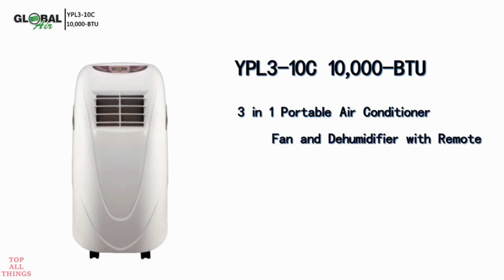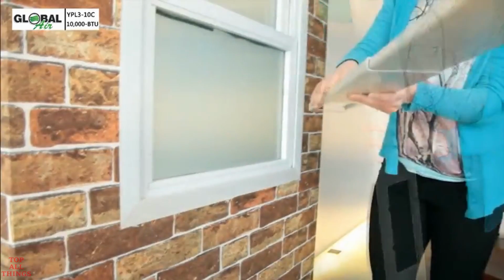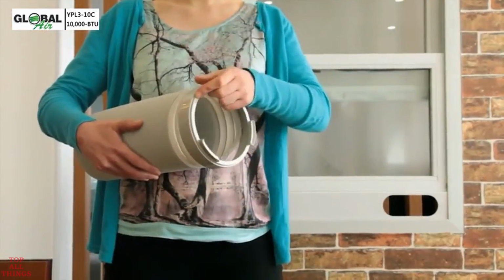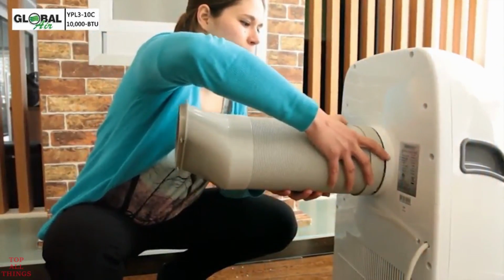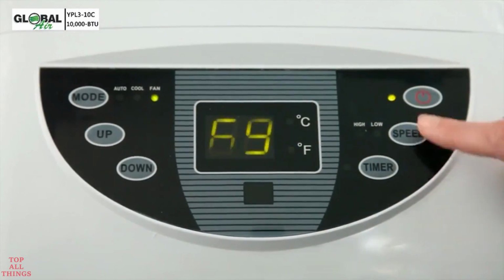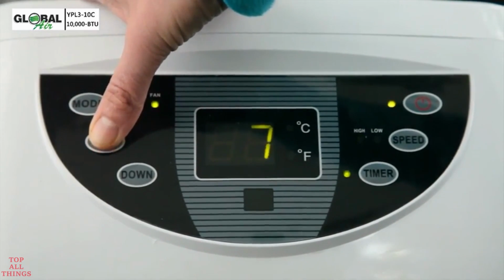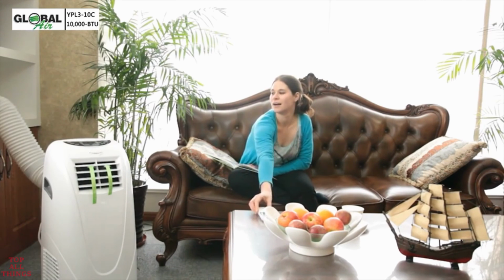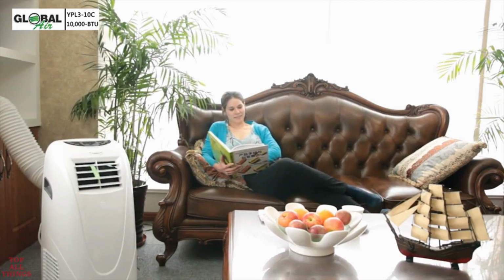BEST 5 portable air conditioners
Having an air conditioner in your room will keep you cool, comfortable, and relaxed - especially during those hot summer months. But if you have a smaller room, installing a wall-mounted AC unit might be unnecessary. If you want to keep your room cool without the need to permanently install a large air conditioner, this portable AC unit is the answer. Just roll it into the room, attach the included hose and window adaptor to a double hung or sliding window, and start cooling.

   Portable Air Conditioners
1-Honeywell 10000 Btu Portable Air Conditioner
2-Black + Decker BPACT12WT
3-hOmeLabs 14,000 BTU Portable Air Conditioner
4-Global Air 10,000 BTU Portable

Today's best deals on AMAZON